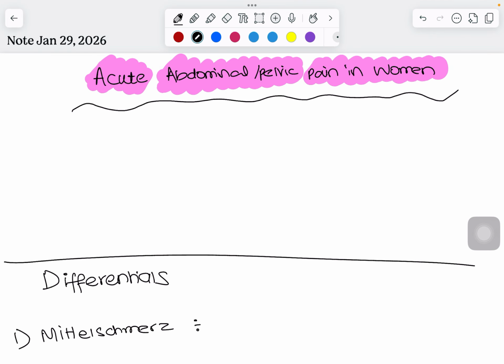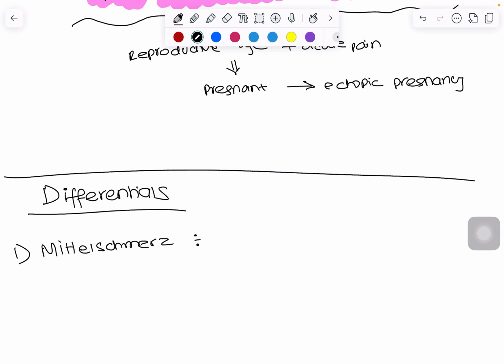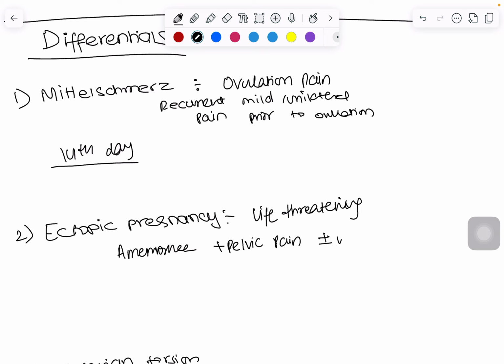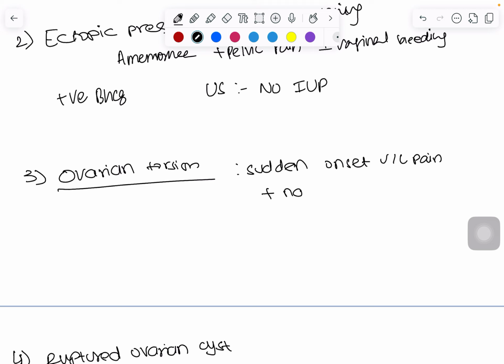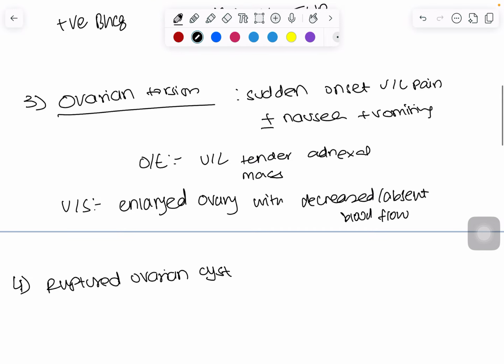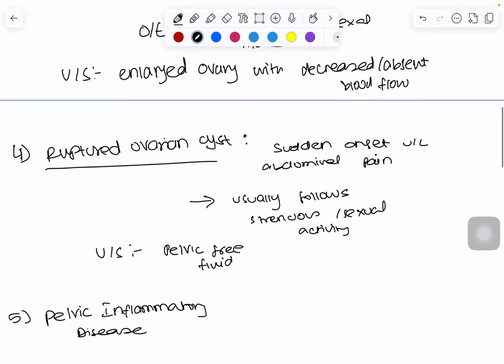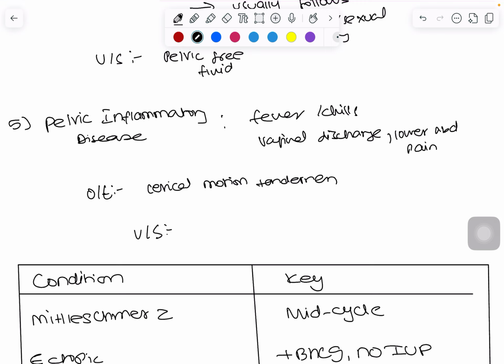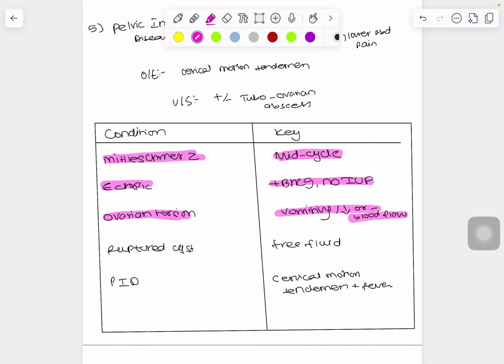Acute Pelvic Pain in Women | USMLE Step 2 Differential Diagnosis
A high-yield overview of acute pelvic pain in women, covering key differentials and a step-by-step approach to avoid common USMLE Step 2 traps.